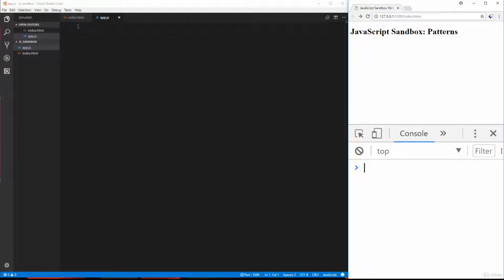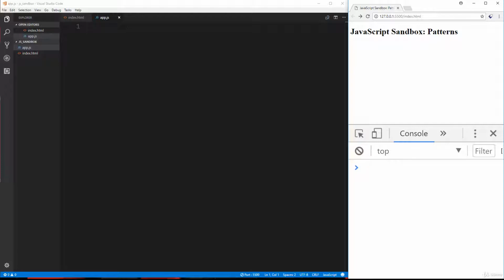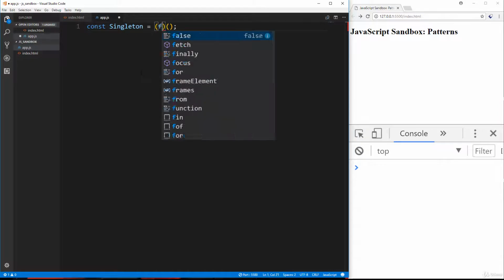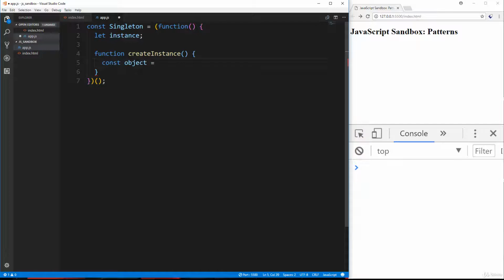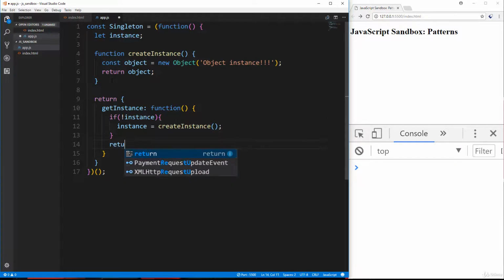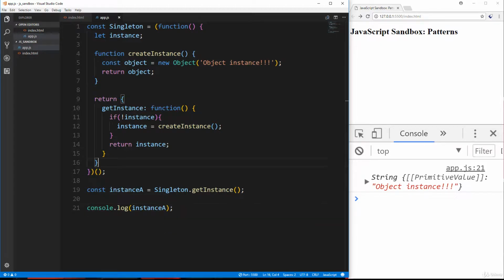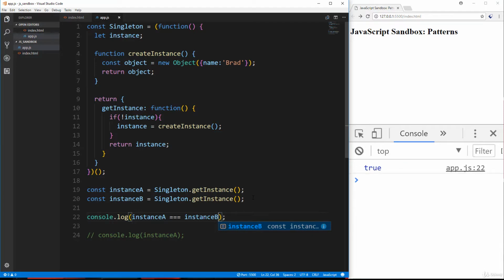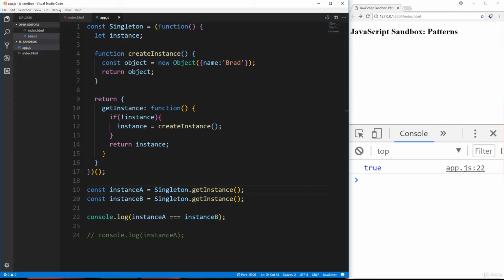96. Singleton Pattern